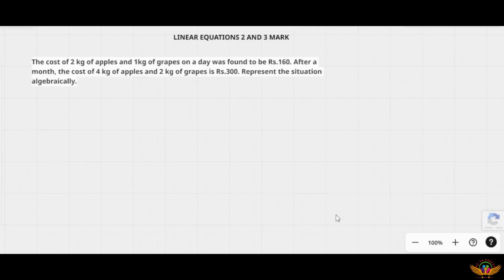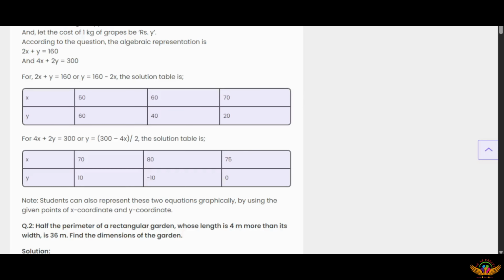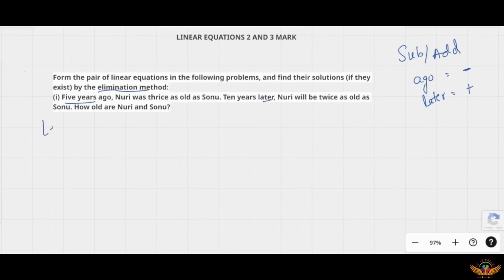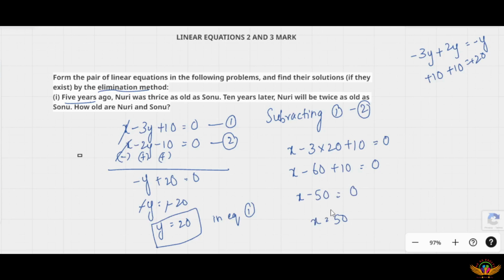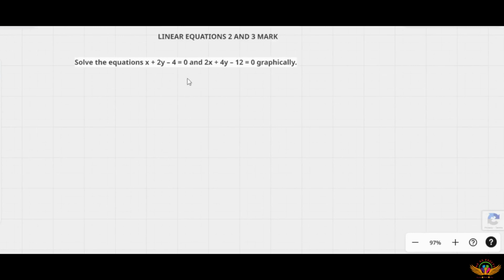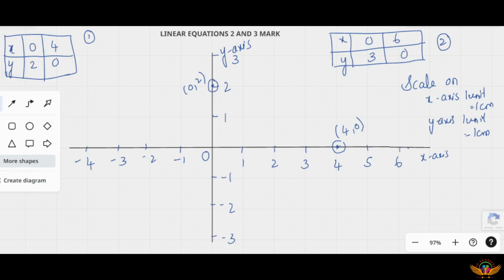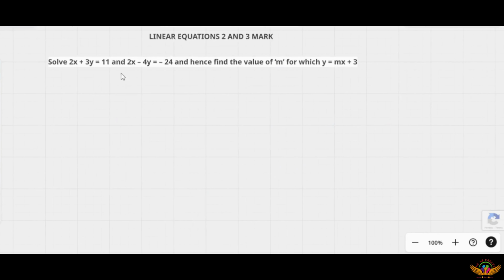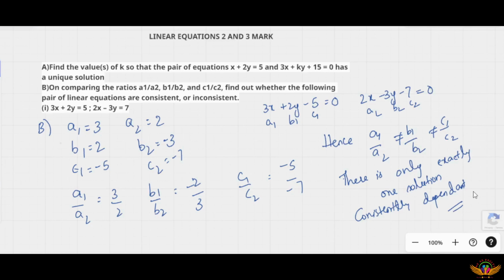Linear Equations 2 & 3 Marks Previous paper sure shot questions | CBSE Class10|Score Full Marks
Scoring 2 & 3 marks questions in Linear Equations becomes easy when you know the right method and presentation!
In this video, you will learn step-by-step solutions of previous year CBSE questions from Linear Equations.

In this video, you will learn:
✅ Important 2 & 3 marks Linear Equations questions
✅ Previous Year CBSE Board Questions explained
✅ How to present answers properly to score full marks

🎯 This video is perfect for:
• Concept clarity in Linear Equations
• Scoring maximum marks in exams

👉 Watch till the end for sure-shot questions & exam tips.

linear equations 2 marks questions class 10
linear equations 3 marks questions class 10
cbse class 10 maths linear equations
linear equations previous year questions
how to score full marks in linear equations
cbse board maths linear equations
class 10 linear equations important questions
linear equations answer presentation
maths mastery series class 10
board exam linear equations questions